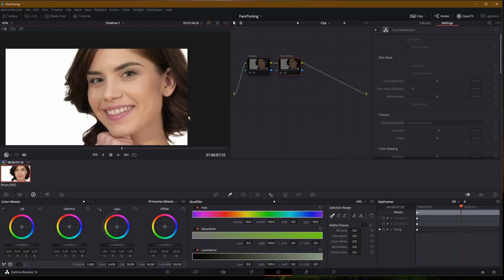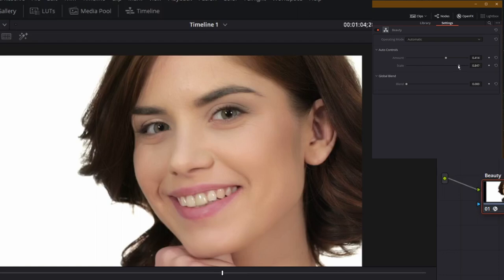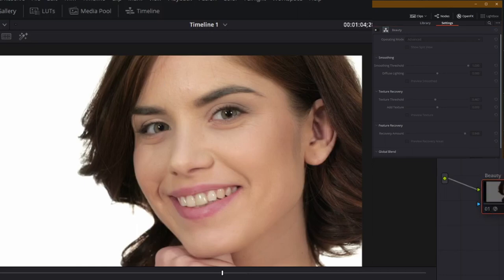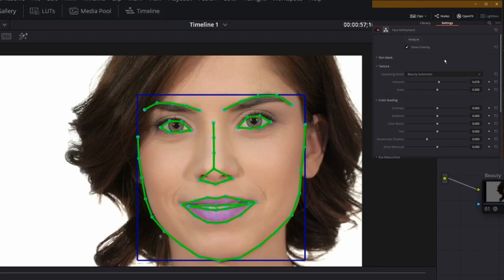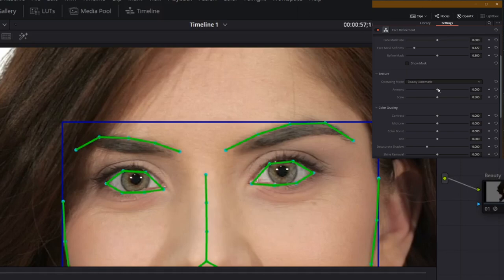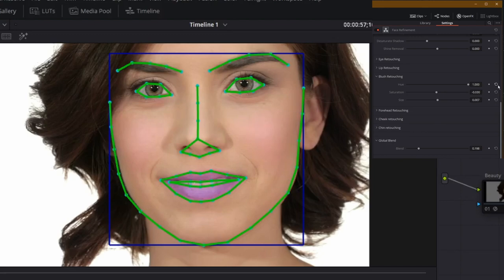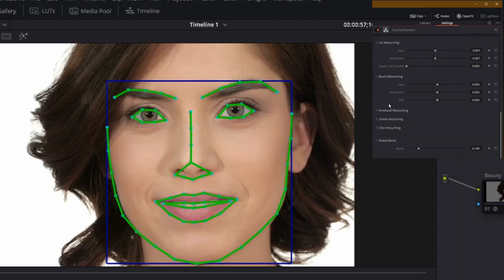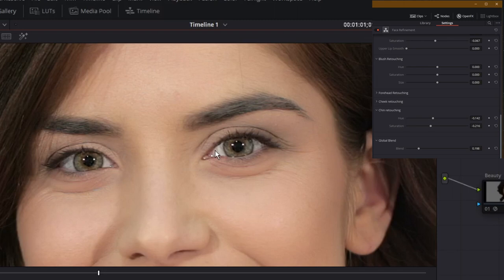Davinci Resolve 16 Applies Makeup??? Face Refining and Beauty OpenFx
Davinci Resolve 16 Studio has amazing face tuning software that refines the face of actors at the twitch of a slider.   You can change makeup colors, smooth troubled skin and alter a person's appearance right in the color page.  The OpenFx are called Face Refining and Beauty.

Come check out how it works!